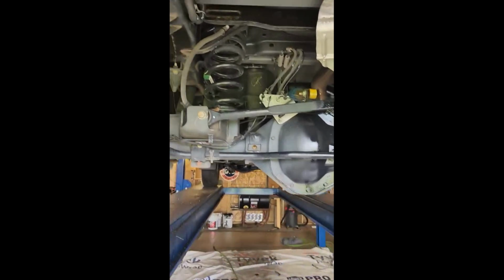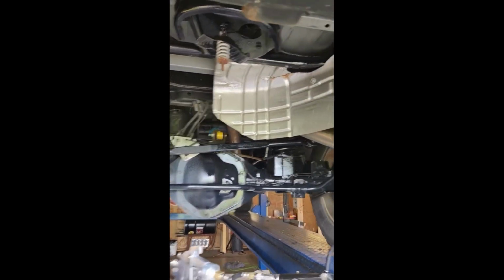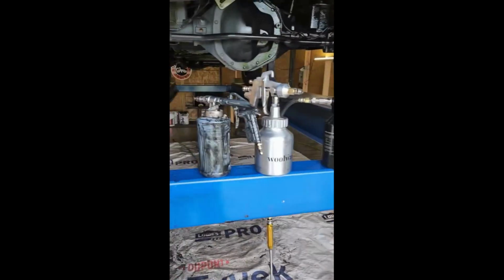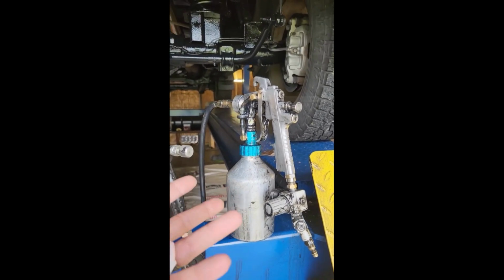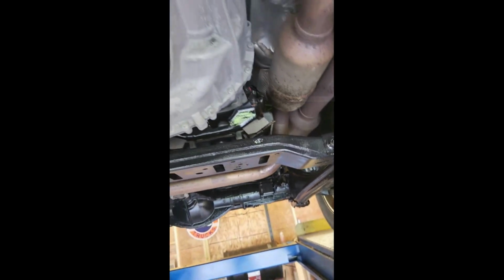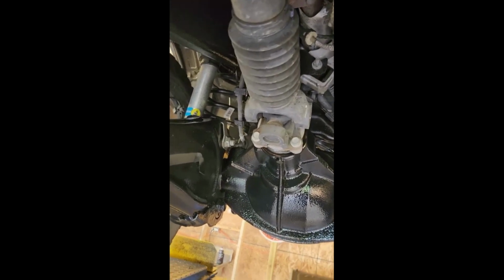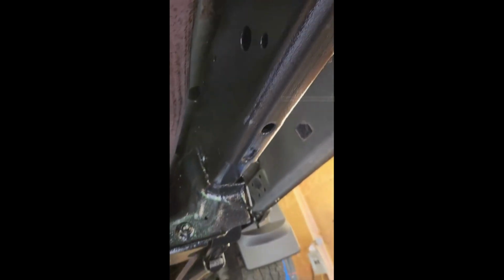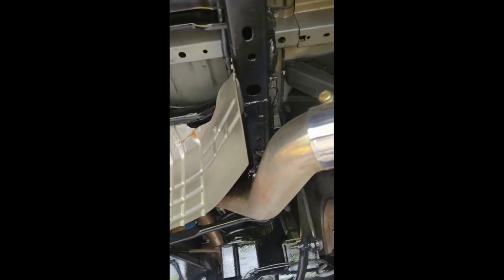Woolwax™ Rust Protection Educational video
This excellent undercoating video was provided by our friend and undercoating partner Jerry, at Troup's, Wax & Oil Undercoating, Rustproofing. Paxinos & Elysburg PA . Jerry is as experienced and knowledgeable about vehicle rust protection as anyone in this industry. This is a great video, especially for people that may not know much about vehicle rust protection.